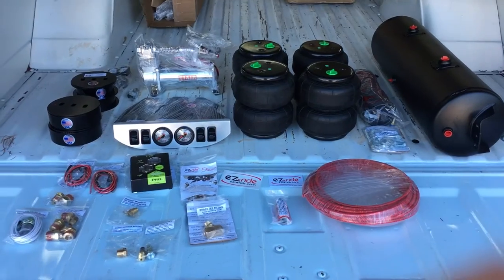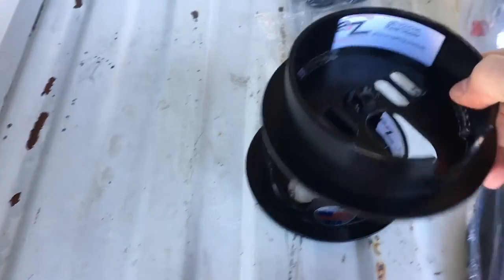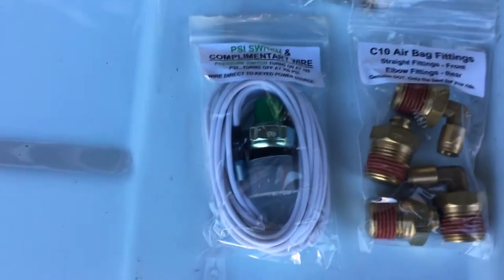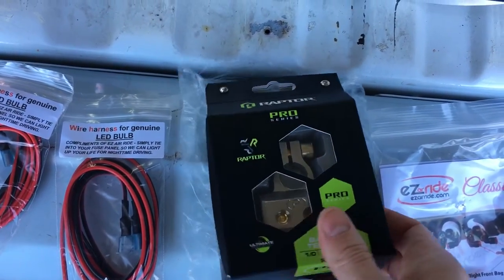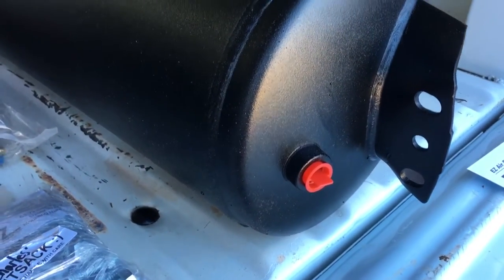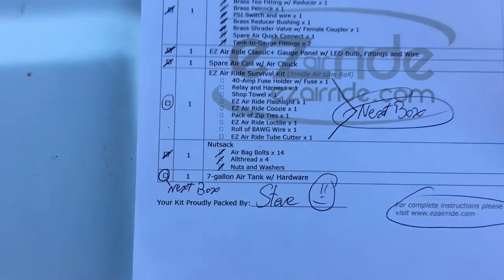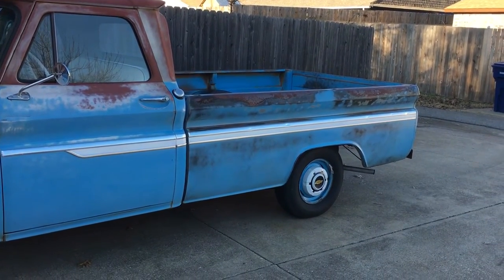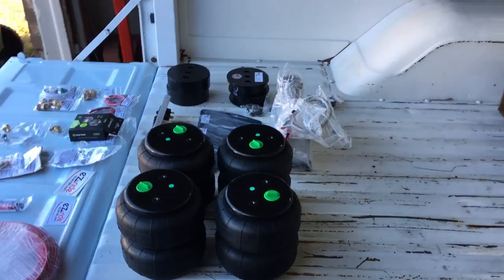Ezair ride kit for my 1966 C10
I just received my ezair ride classic plus kit today. Can't wait to install it